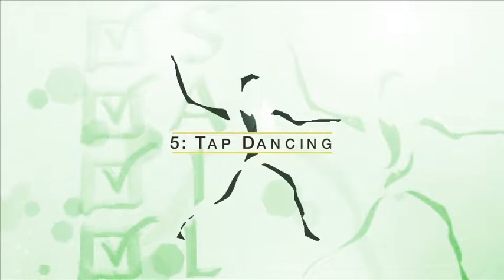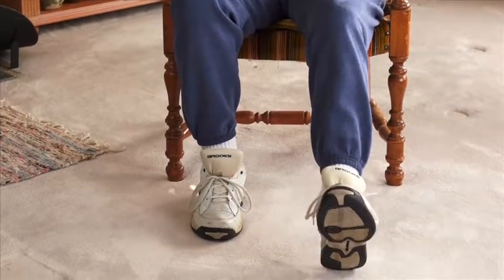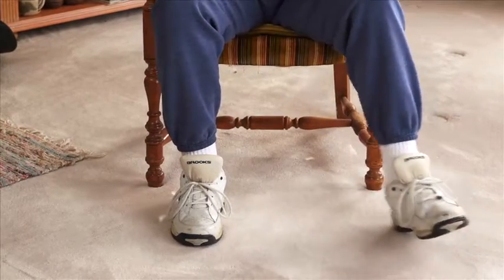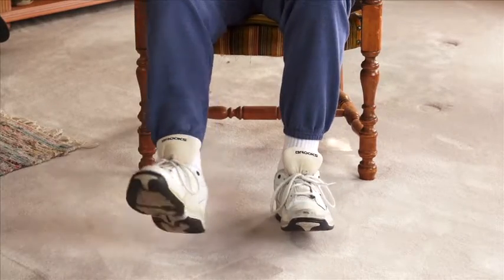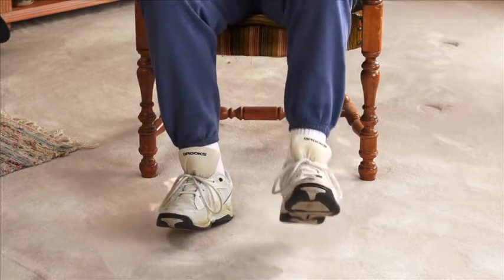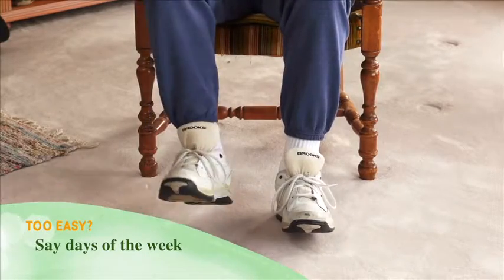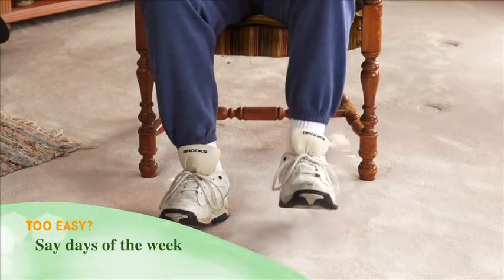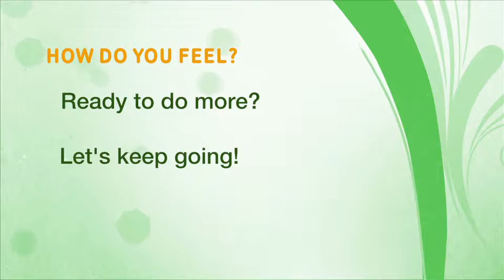Home Activity Program Level 1.5 Sitting (Tap Dancing)